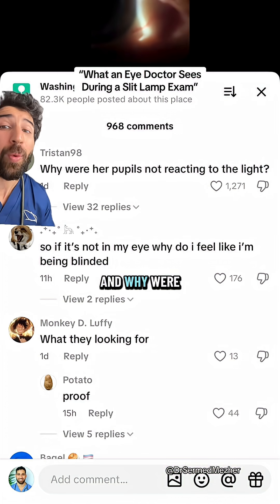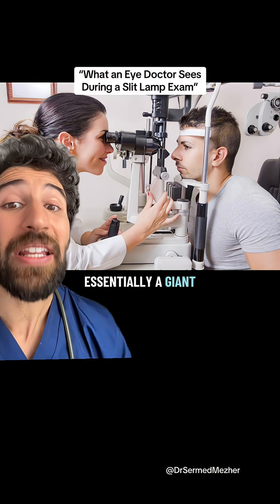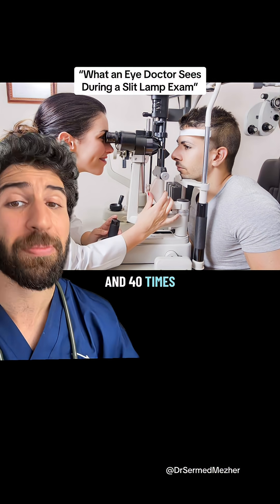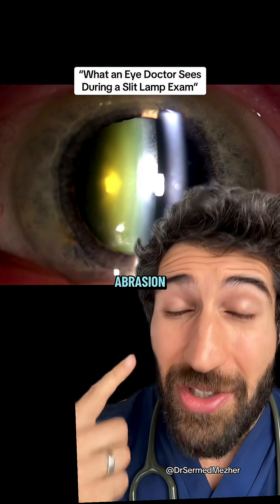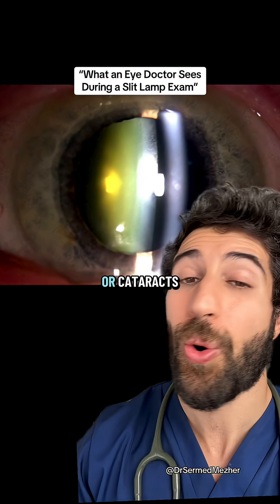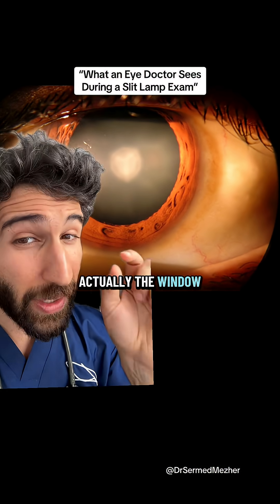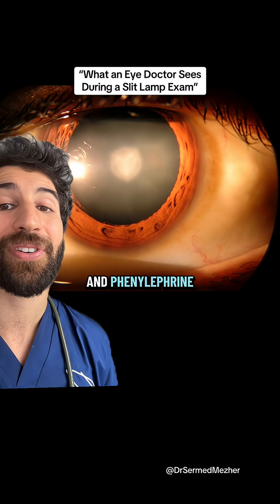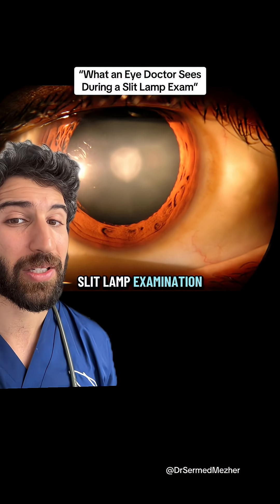“What an Eye Doctor Sees During a Slit Lamp Exam”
Source: @ashleynozsarbailey

Regular slit lamp examinations are essential for monitoring eye health, especially in people who are at higher risk of eye disease. A slit lamp is a special microscope that allows an eye doctor to see the structures at the front and inside of the eye in great detail, including the cornea, lens, iris, and even parts of the retina. For people with conditions like diabetes, glaucoma, or a history of eye surgery, these exams can detect subtle changes that might otherwise go unnoticed but could lead to serious problems if untreated.
Because many eye diseases progress silently and without obvious symptoms at first, high-risk individuals benefit from the early detection that slit lamp examinations provide. Identifying issues such as cataracts, corneal damage, or increased eye pressure early on makes it possible to intervene before vision loss becomes irreversible. In this way, regular slit lamp check-ups are not just a diagnostic tool—they’re a critical safeguard for preserving long-term eye health.